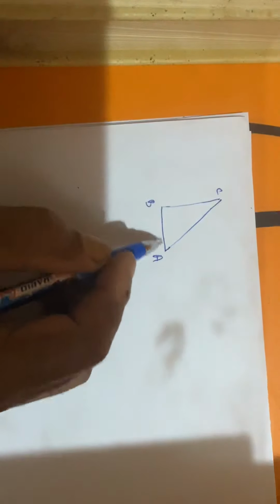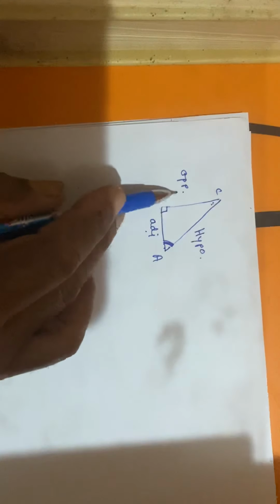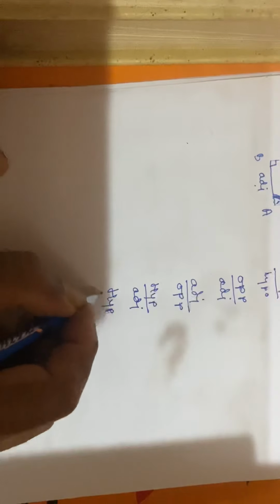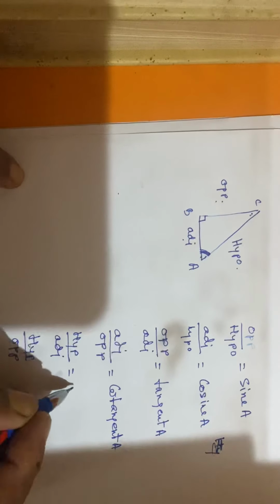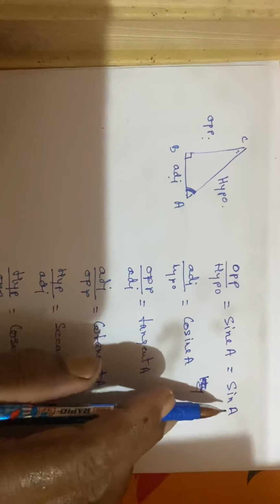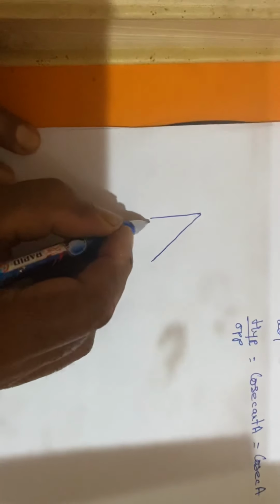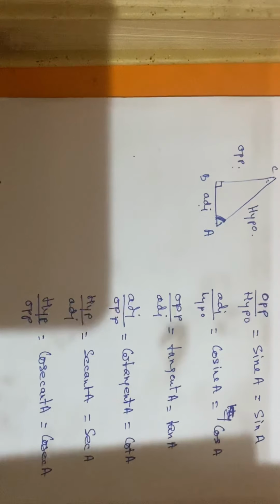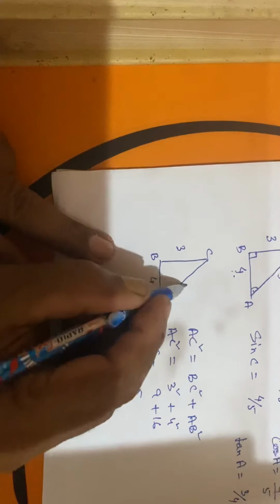27 July 2020